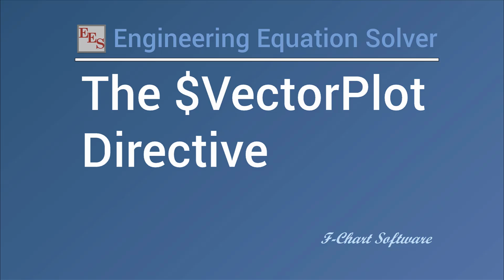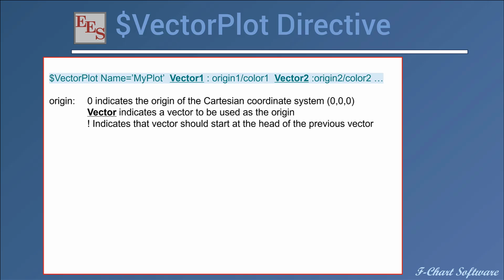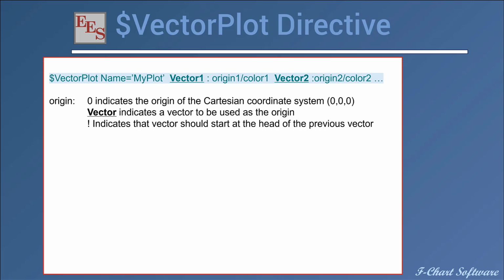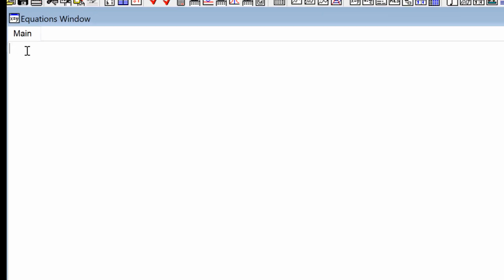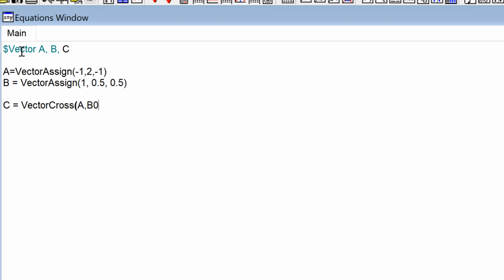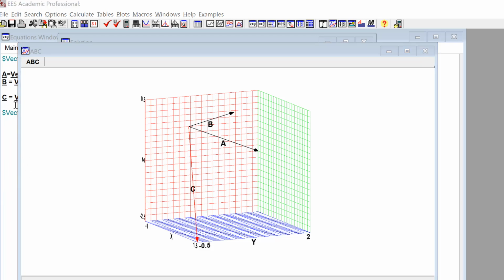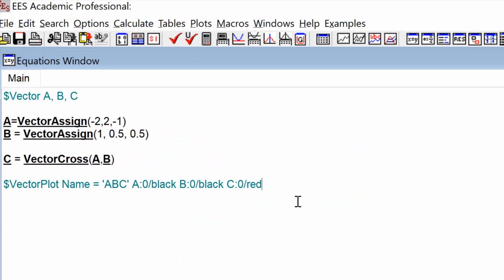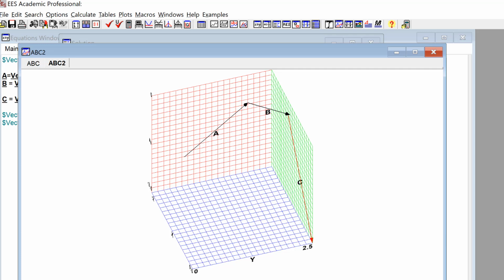The $VectorPlot directive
The $VectorPlot (and $VectorPlot2D) directive provides an alternate method for developing vector plots in EES.  This method is more flexible and powerful than building vector plots using the Vector Plot Dialog discussed